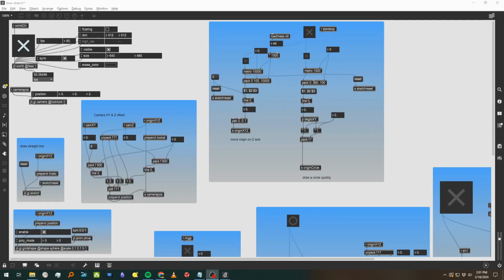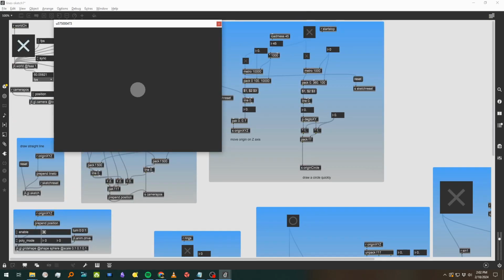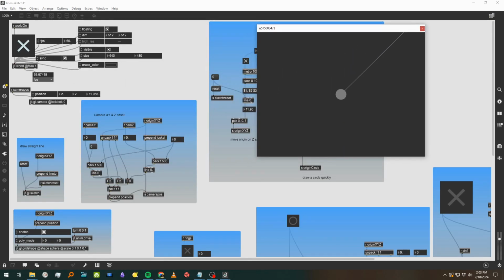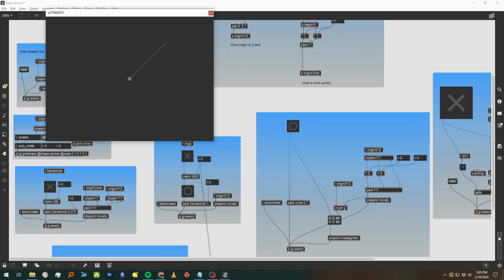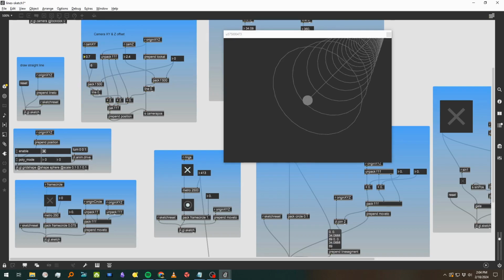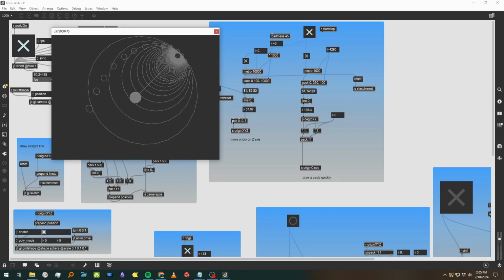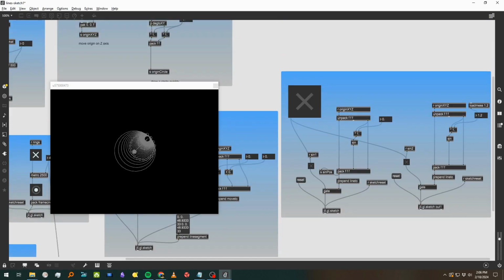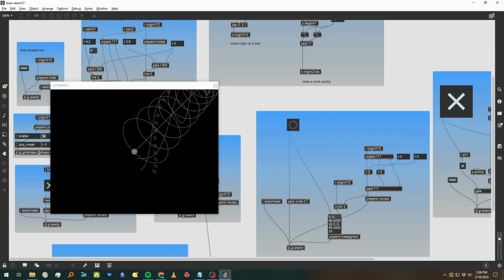max/msp/jitter jit.gl.sketch patch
This is a patch that uses a few different jit.gl.sketch techniques to draw a moving 3D scene.